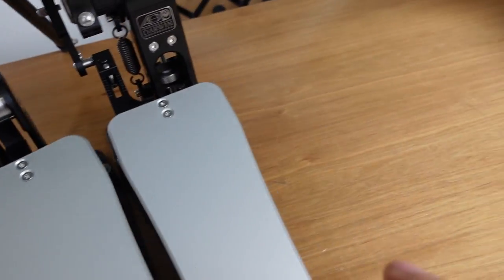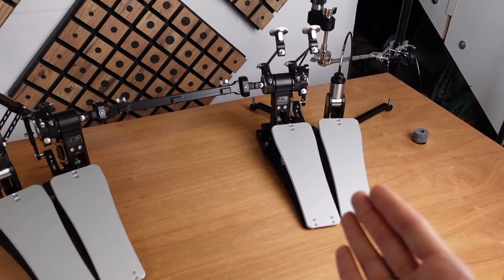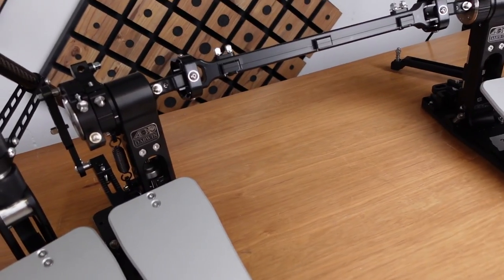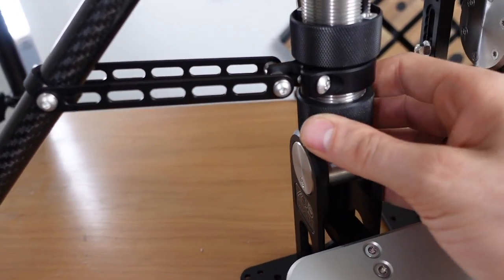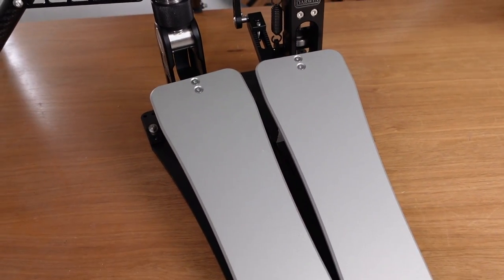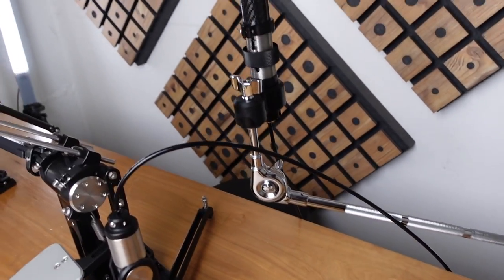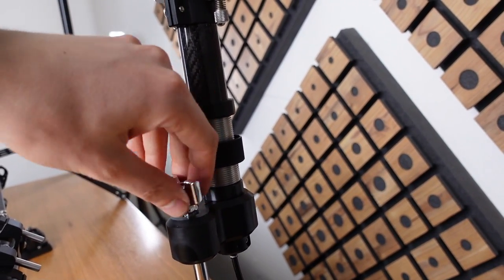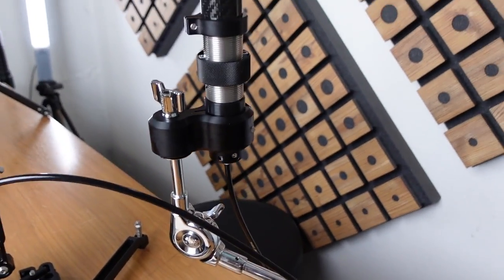Full Darwin Pedal Set - Some Cool Things To Know About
If you want to learn more about the Darwin Drum Pedal Project, please check out my